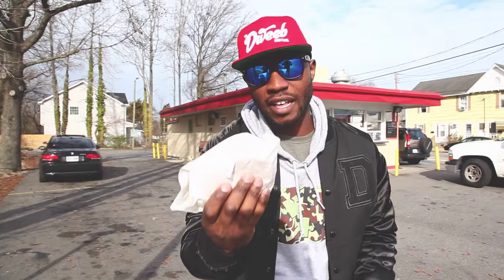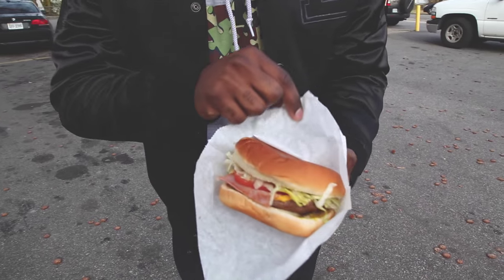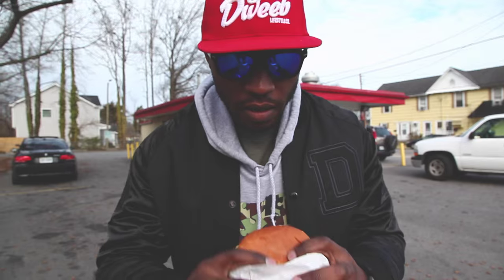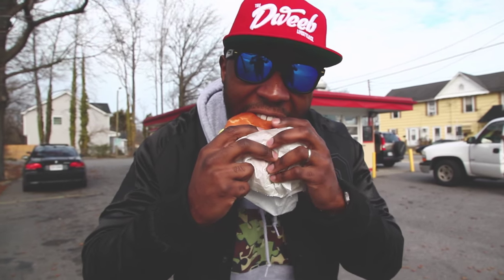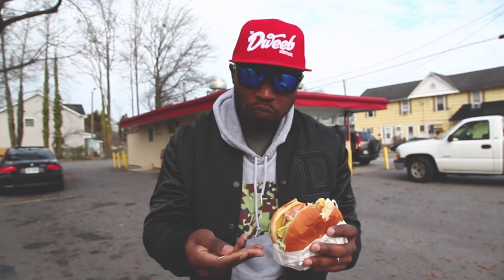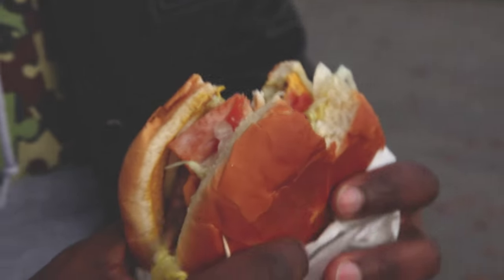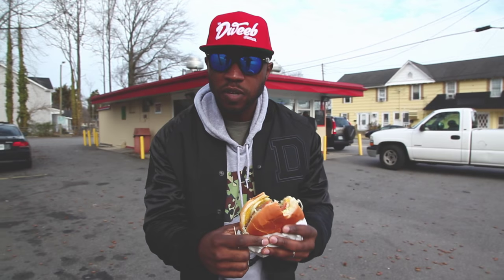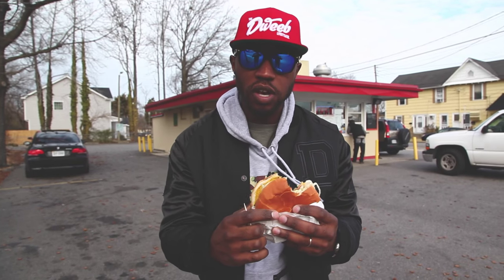Nomarama - Manny's Burger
Our boy Steve at Legrand Kitchen ( 4515 Colley Ave, Norfolk, VA) told us Manny's Burger was "Straight Missile"... with a recommedation like that how could we not stop by!?

2912 Lafayette Blvd, Norfolk, VA 23509